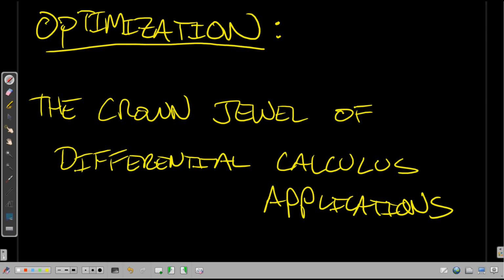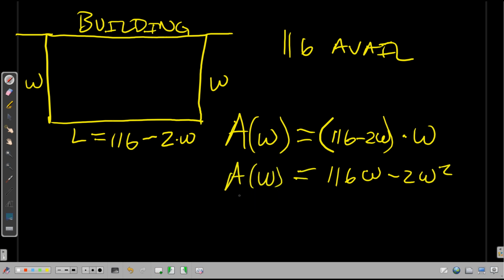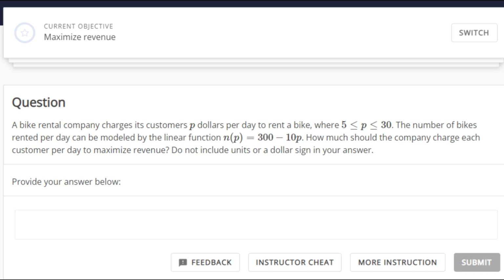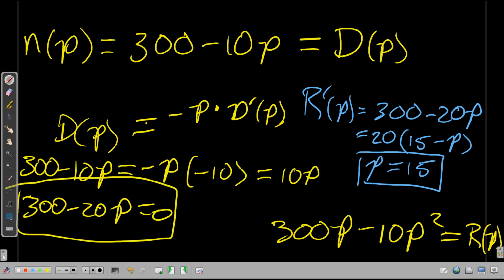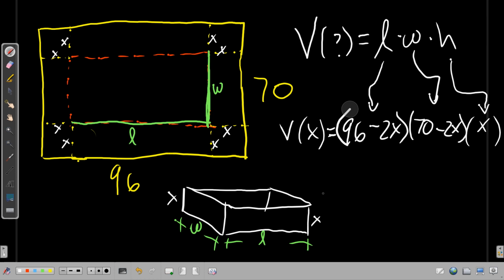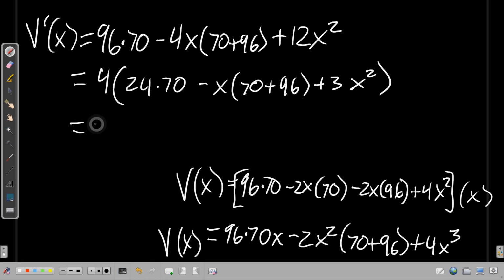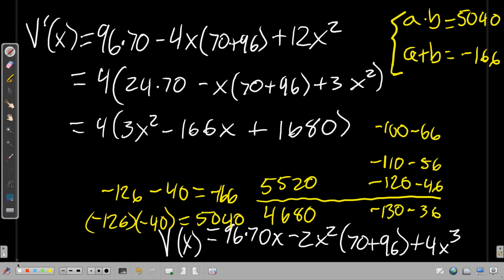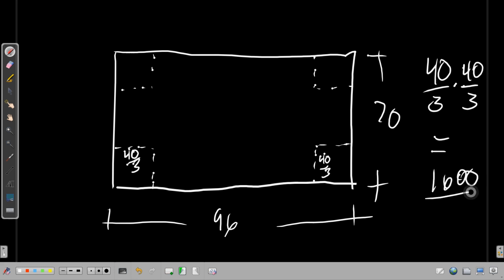Optimization part 1